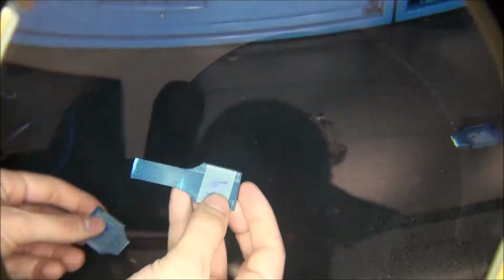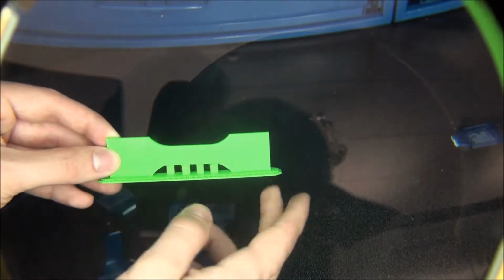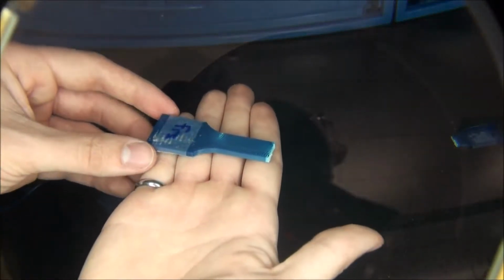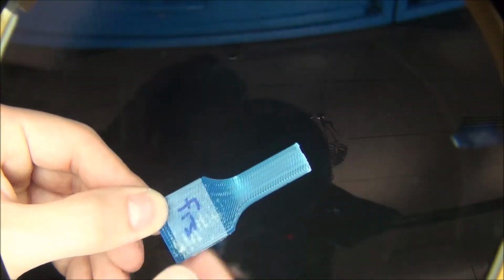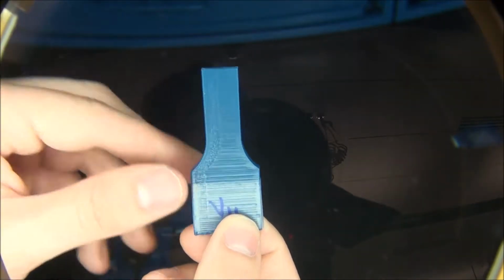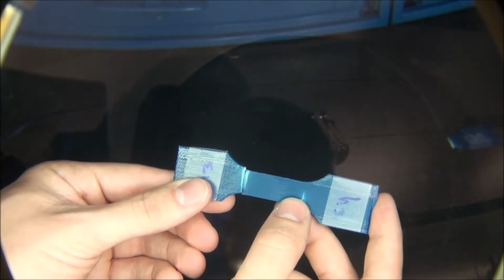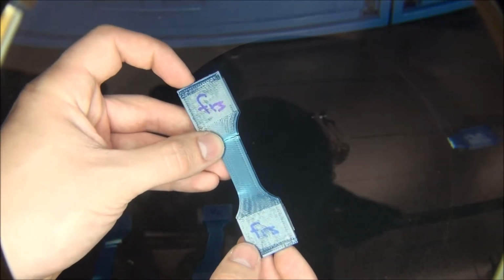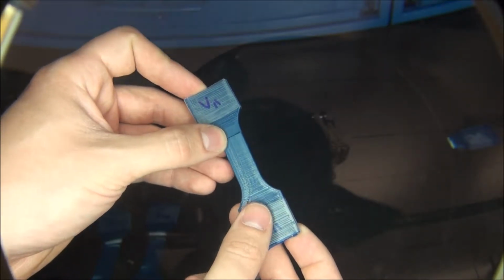3D Print Orientation Strengths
An important consideration when printing something structural is the strengths of a part due to the orientation of which it was printed. This video summarizes NCUR research of strengths of printed ABS plastic and how it effects the design of your part.